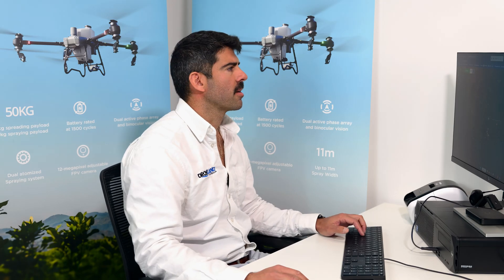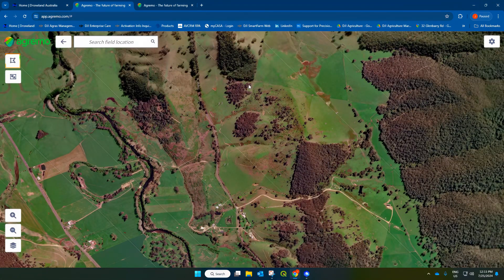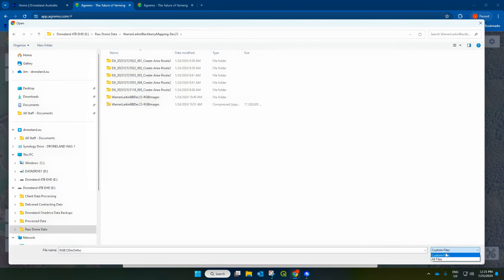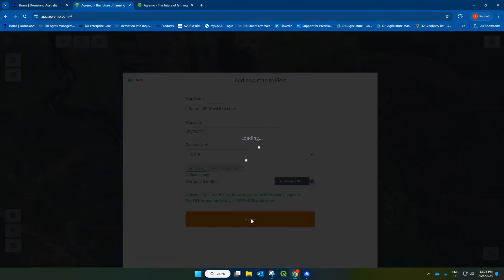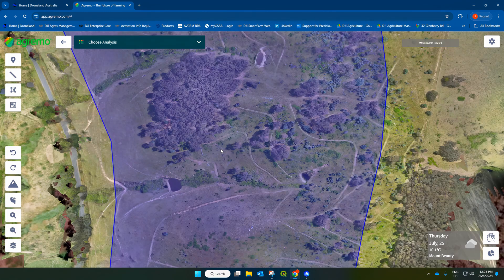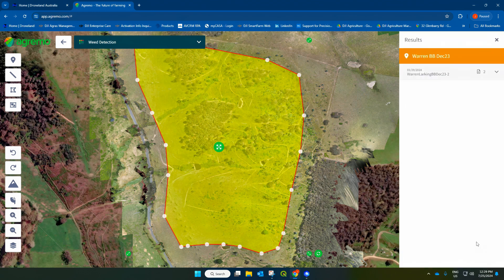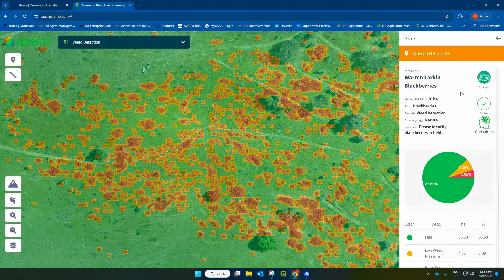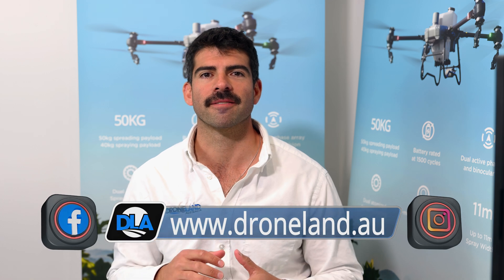Blackberry Detection with Agremo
Jim Dula from Droneland Australia provides a step-by-step tutorial on uploading a map created using the DJI Macic 3 Multispectral and doing a blackberry weed detection analysis in Agremo.